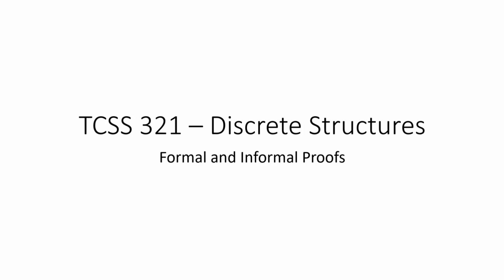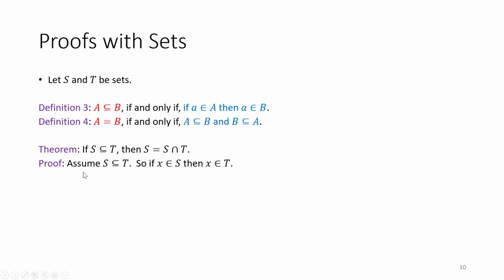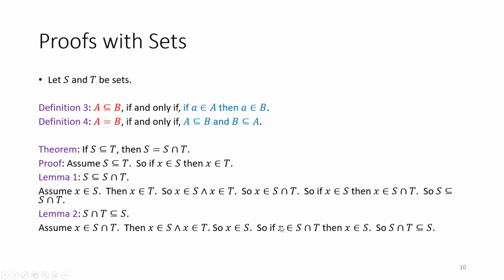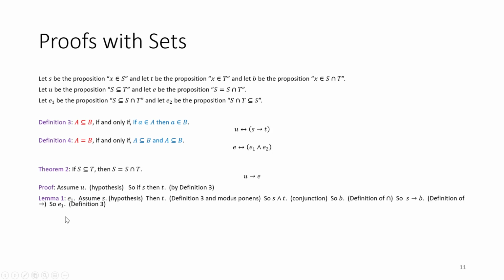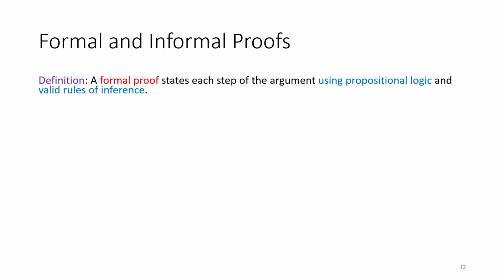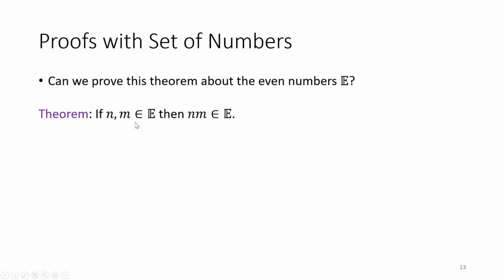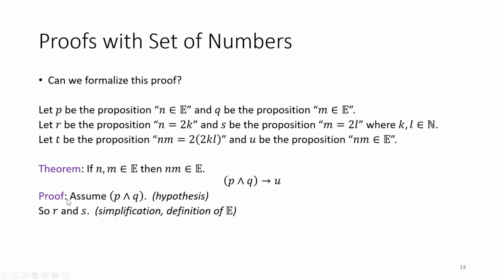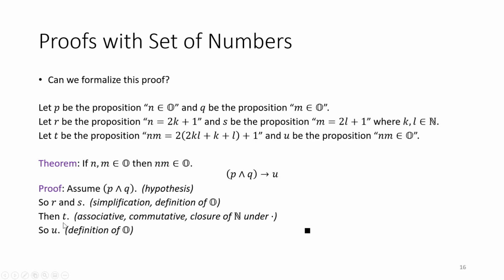Formal and Informal Proofs - Discrete Math for Computer Science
In this video I present some formal proofs with emphasis on propositional logic and rules of inference.